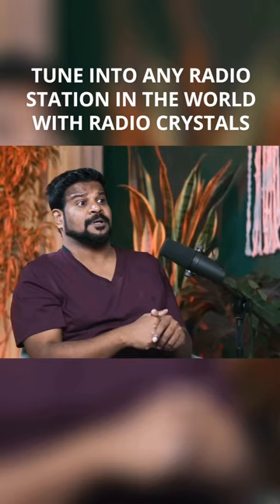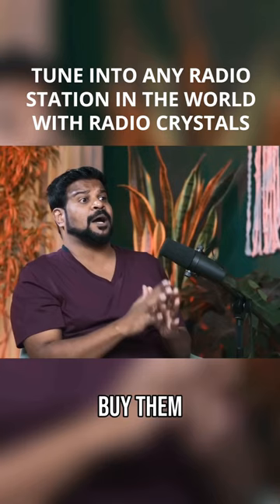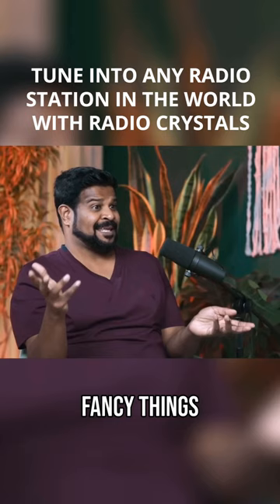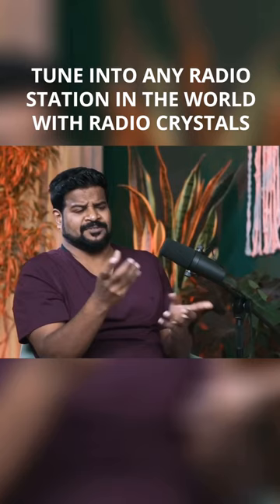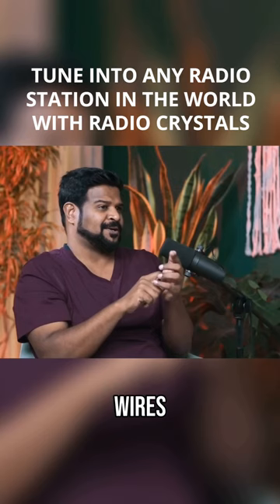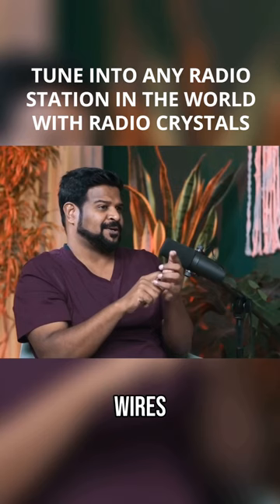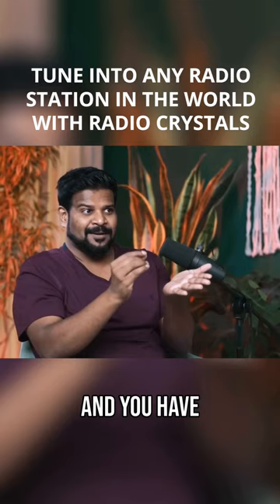Tune into any Radio Station in the world with Mysterious RADIO CRYSTALS - Praveen Mohan